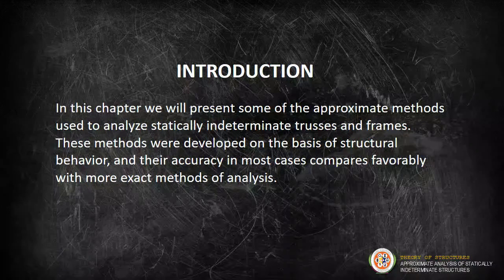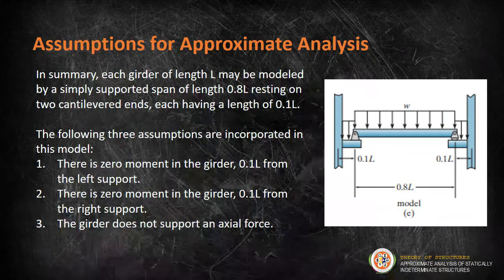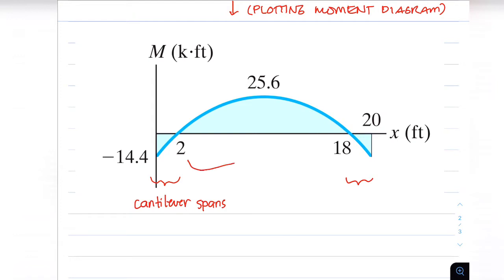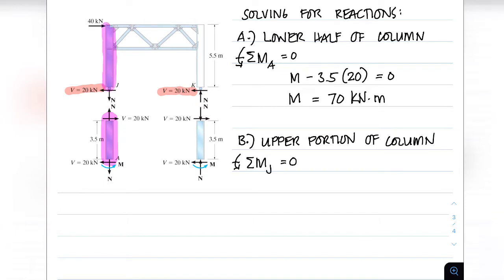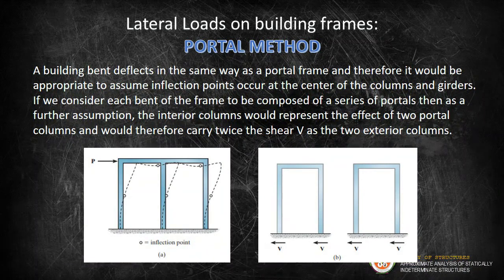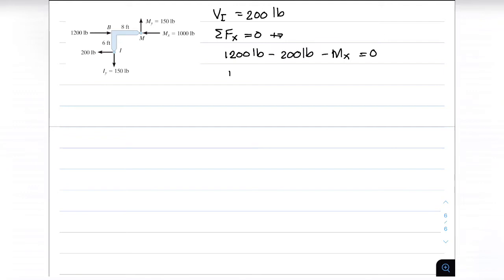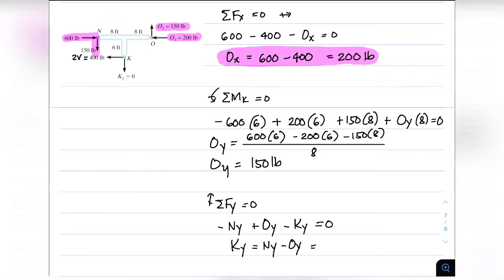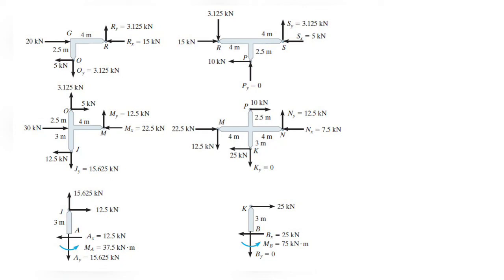Approximate Analysis - Portal Method